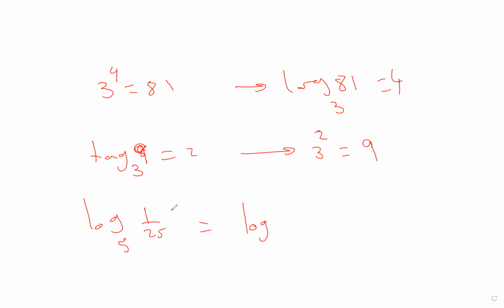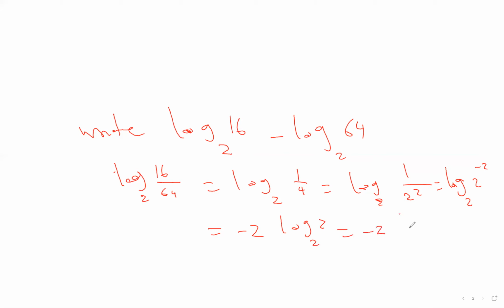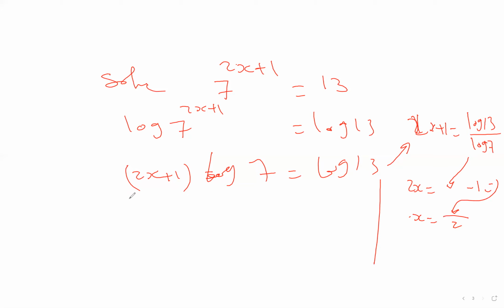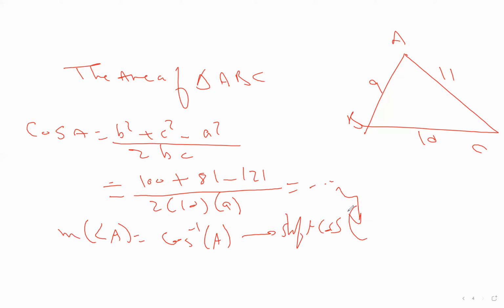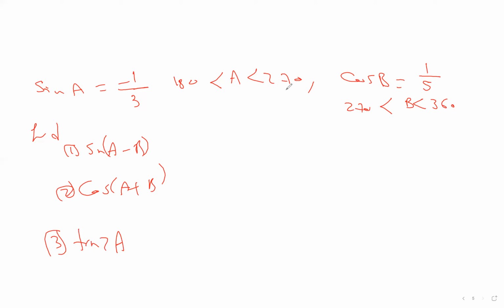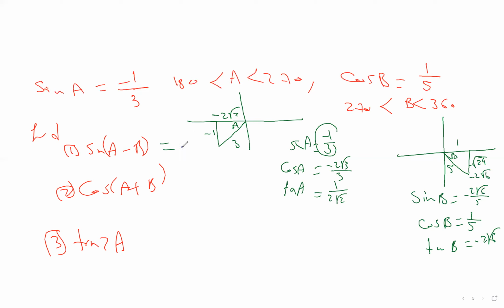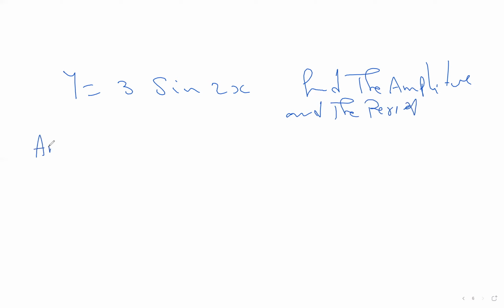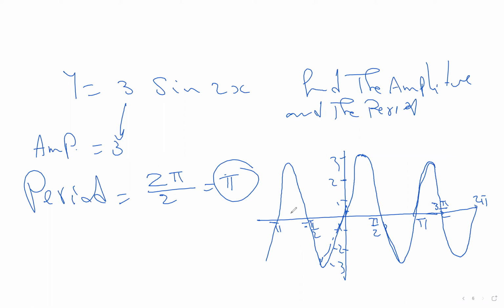G11 Revision 30 3 2021